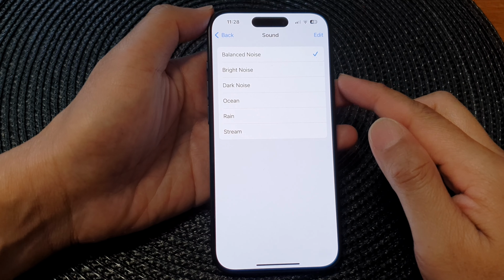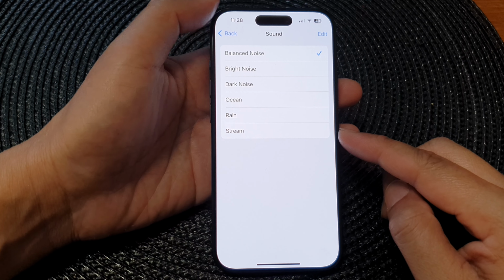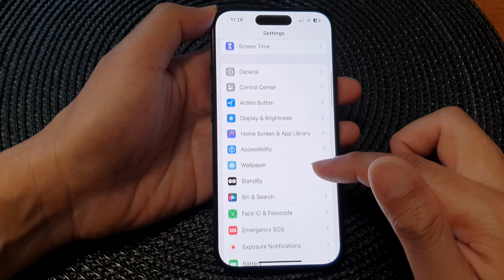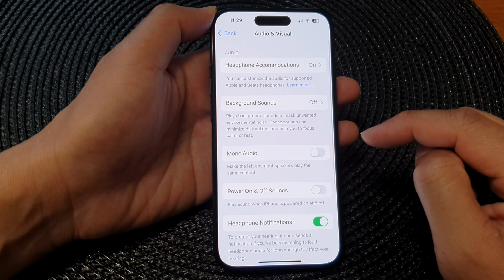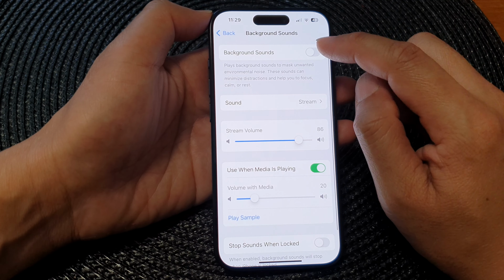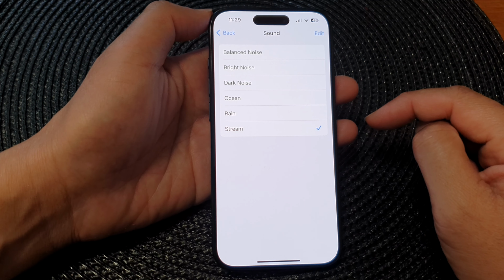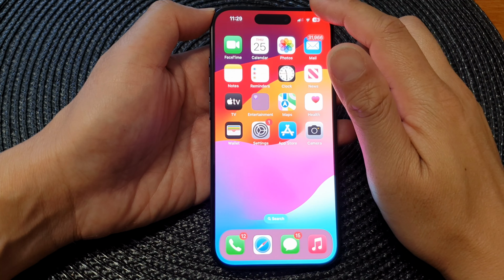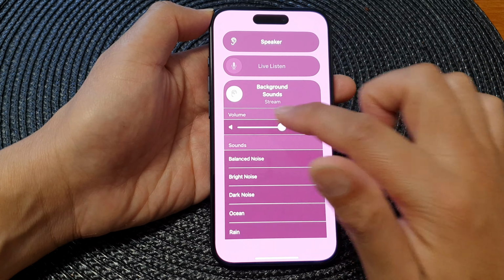🌊 iPhone 15/15 Pro Max: How to Change the Background Sound to Ocean/Rain/Stream 🌧️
Unlock the full potential of your iPhone 15, iPhone 15 Pro, iPhone 15 Pro Max, or iPhone 15 Plus by customizing your background sound to the soothing tunes of Ocean, Rain, or Stream. In this step-by-step tutorial, we'll walk you through the simple process of adjusting your iOS 17 settings to create a serene and personalized audio experience.

🌊 Dive into tranquility with Ocean waves, 🌧️ relax to the calming sound of Raindrops, or 🏞️ immerse yourself in the gentle flow of a Stream. Discover the power of personalization and make your iPhone a unique haven of relaxation.

🎥 Don't miss out on this exclusive guide! Enhance your daily routine and create a tranquil environment with just a few taps on your iPhone.